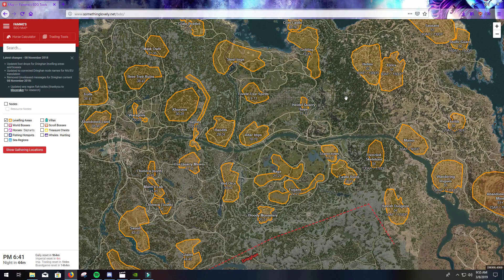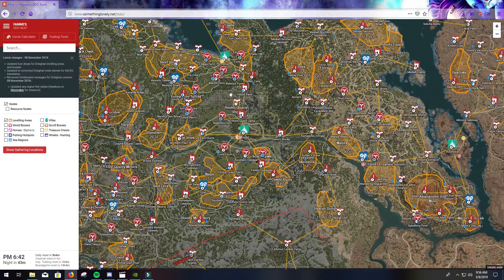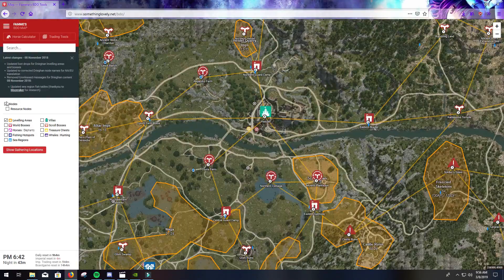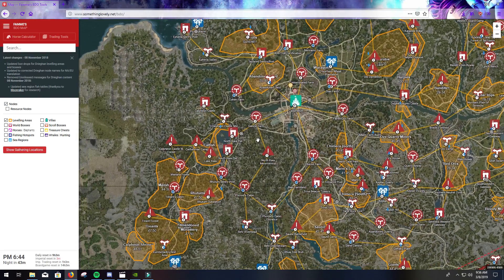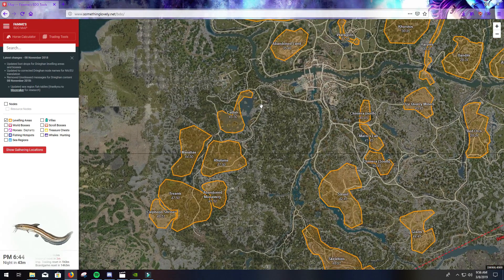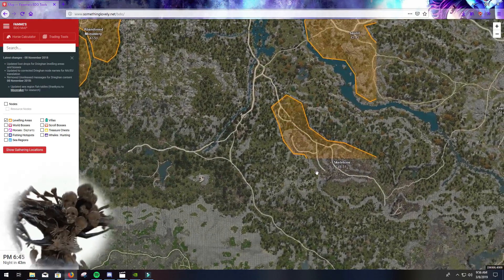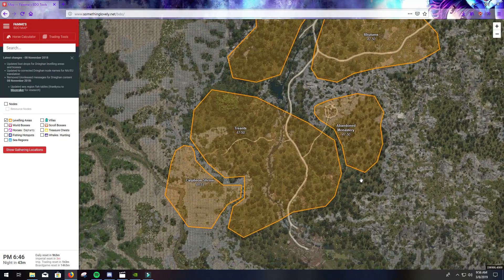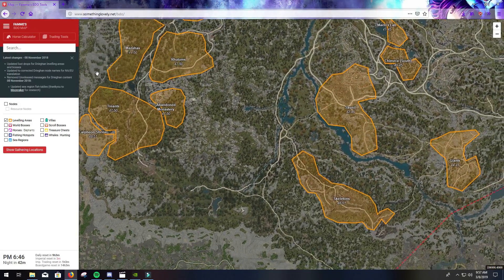(Panic) BDO where to farm for the noobs.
Fast video for the new players to figure out where to go
No big reasons just go there cause I am right.